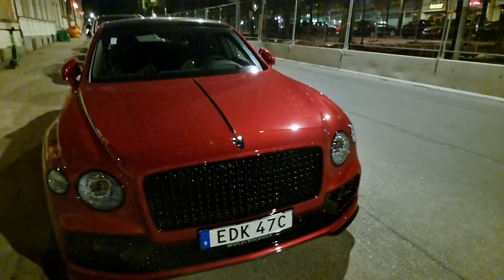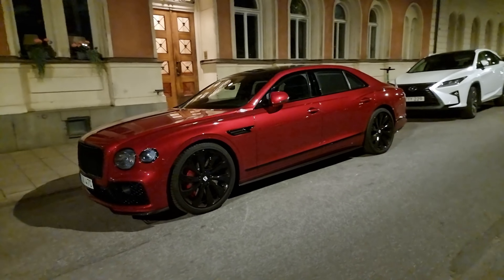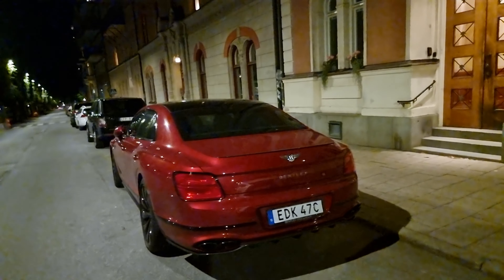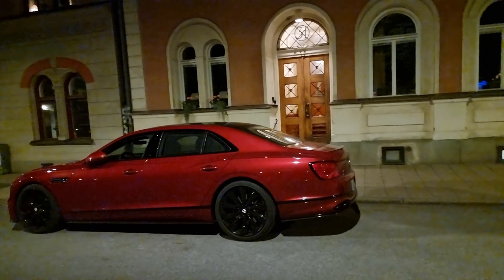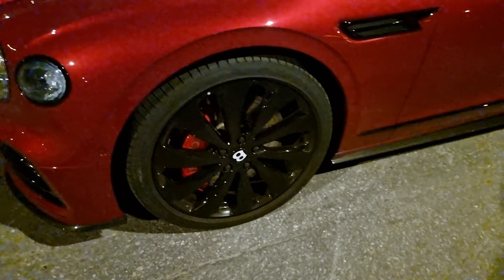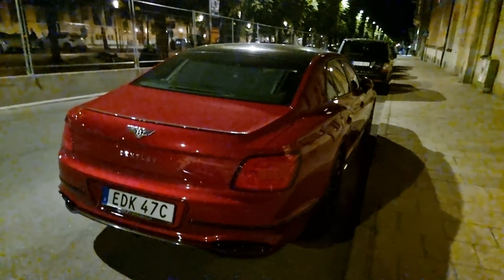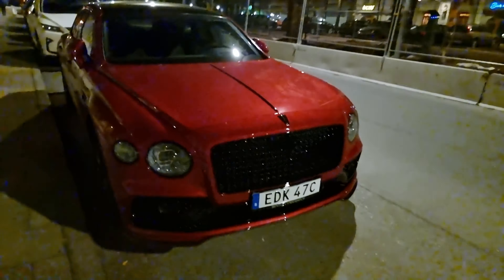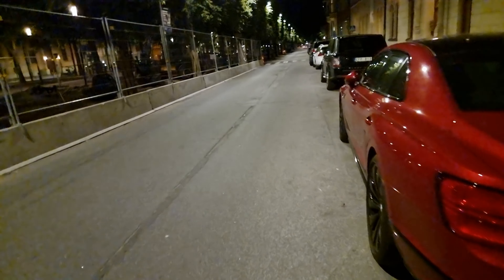St James Red Bentley Flying Spur V8 looks great [4k 60p]